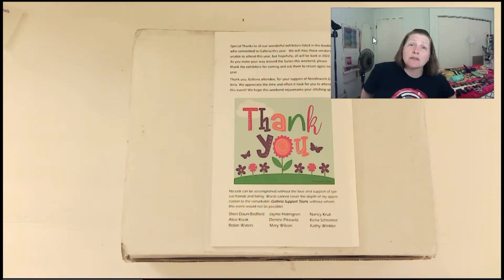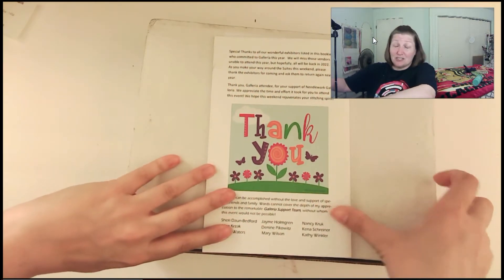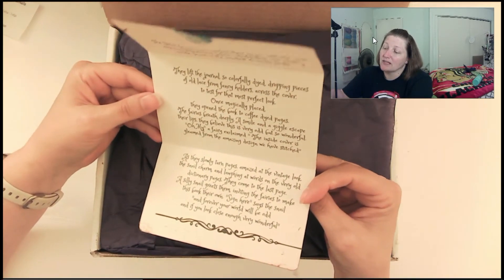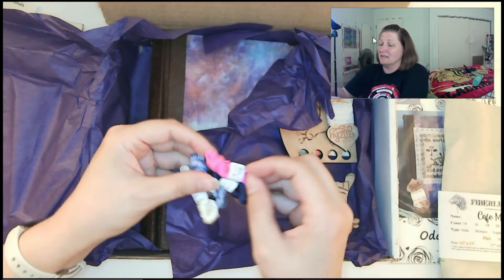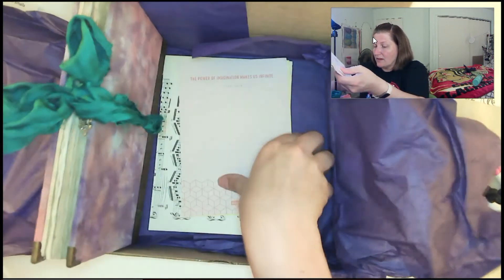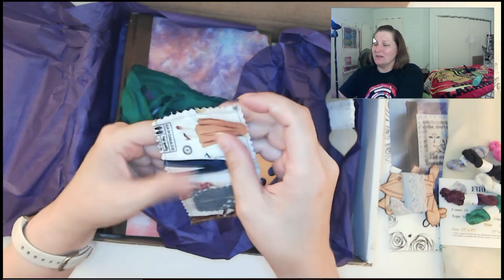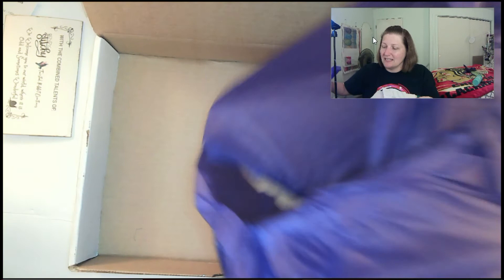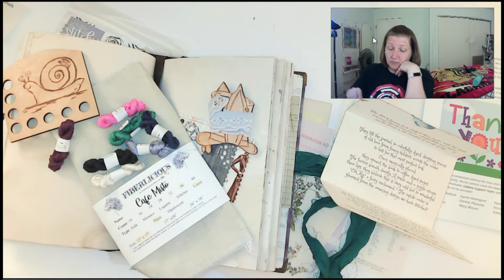What's in the Box 2 - Twisted Rabbit Creations and Bendy Stitchy Designs Collab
SPOILER ALERT!  This video contains an unboxing, you've been warned! Somewhere along the way, I got wind of the collab between Twisted Rabbit Creations and Bendy Stitchy Designs for a box.  IT CAME!  Come along on the opening journey!

Patterns and accessories will be linked in my Linktree

I cannot remember how I ordered this.  I will look into it more and edit the link.